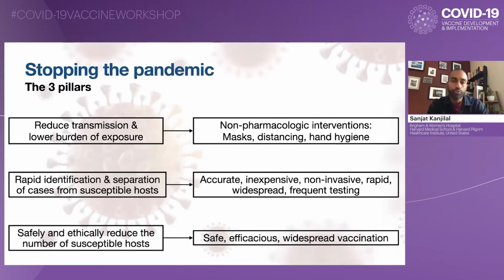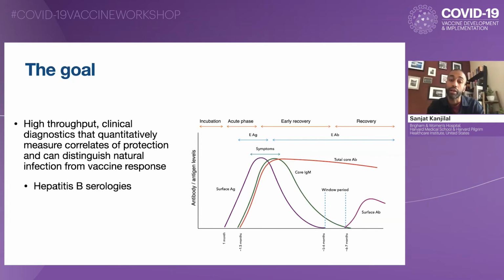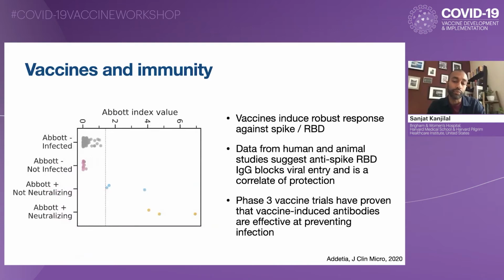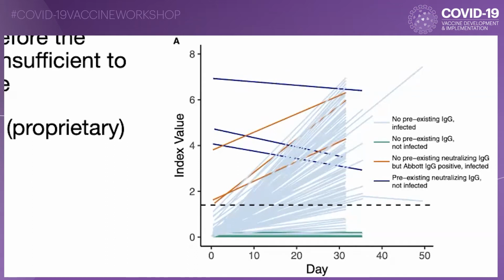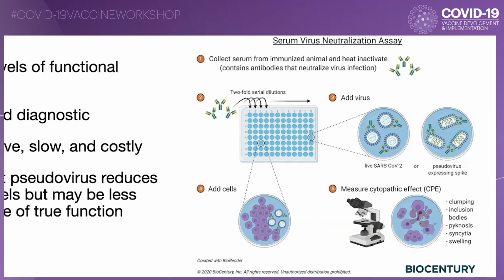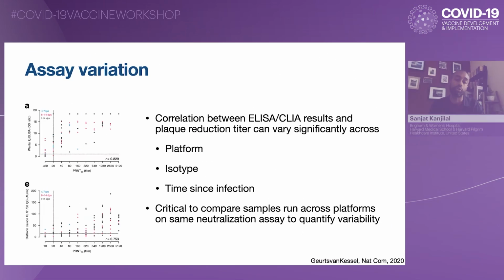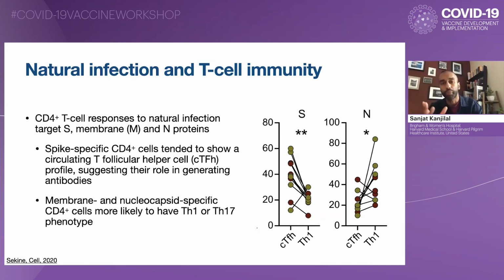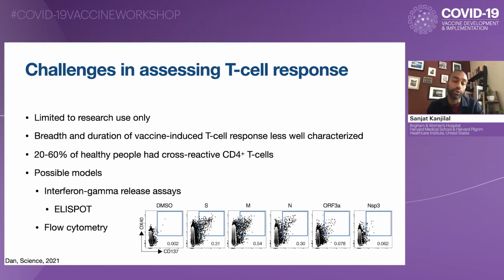Optimizing Diagnostics for Post Vaccination Surveillance | Sanjat Kanjilal, MD, MPH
Lecture: Optimizing Diagnostics for Post Vaccination Surveillance
Speaker: Sanjat Kanjilal, MD, MPH
                 Brigham & Women’s Hospital, Harvard Medical School &
                 Harvard Pilgrim Healthcare Institute, United States
Presented at: COVID-19 Vaccine Development & Implementation Workshop 2021 | February Edition

Learn more about the next COVID-19 Vaccine Development & Implementation Workshop edition that will take place on 29 - 30 June 2021

The COVID-19 Vaccine Development & Implementation Workshop aims to increase knowledge and facilitate discussion on the many aspects of vaccine development and rollout on a background of a firm understanding of pathogenesis and natural infection. Our goal is to address the many scientific, social, and policy challenges in the totality of delivering an effective COVID-19 vaccine.